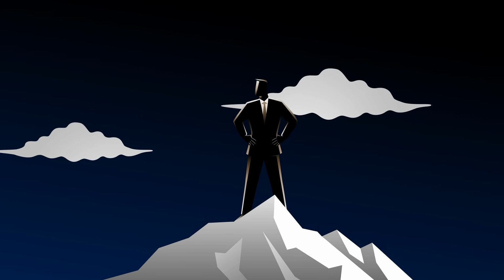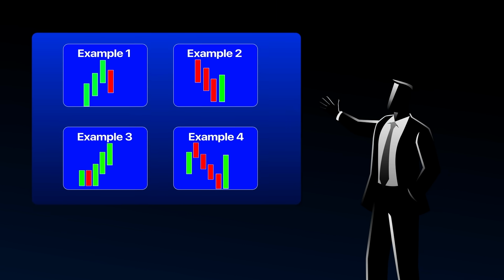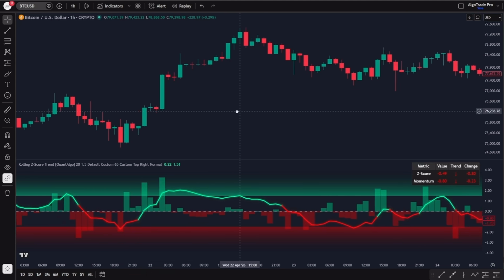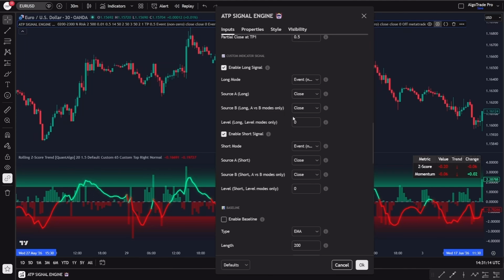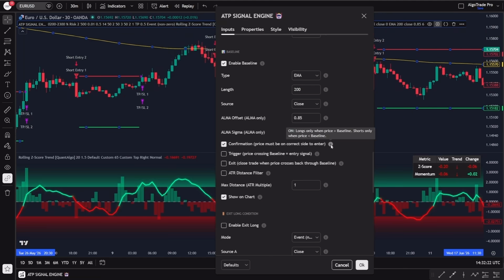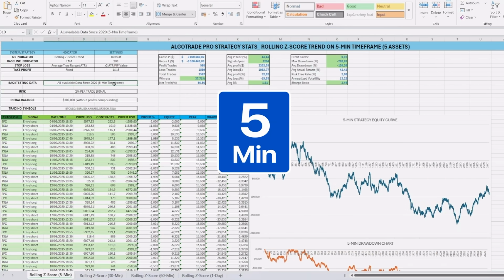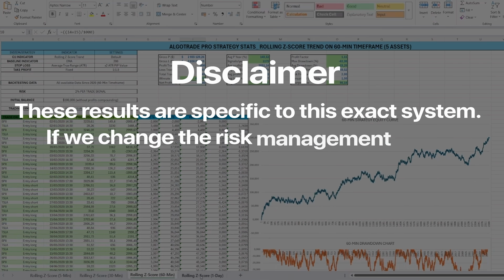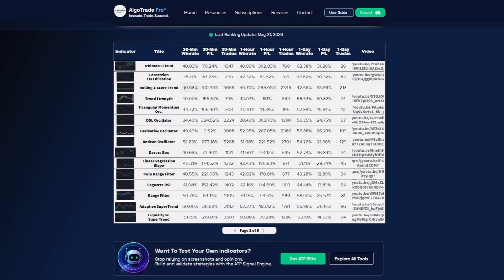We Tested This TradingView Editor's Pick x8,000 Times! (Here's What We Found)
A subscriber inside our Discord challenged me to test this TradingView Editor's Pick indicator. And honestly… when I first put it on the chart, I thought this might be one of the strongest we've ever tested.

So we did what we always do here. We automated every signal, tested it across 5 assets and 4 timeframes, and let the data decide.Over 8,000 real trades analyzed.

Here's exactly what we found.

📈 Indicator tested: Rolling Z-Score Trend by QuantAlgo

⏱ *CHAPTERS:*
00:00 – Intro
01:31 – Rolling Z-Score Trend
02:14 – Trading Strategy Rules
02:45 – ATP Signal Engine
04:12 – Baseline Filter
05:24 – Proven Results
06:45 – Final Thoughts